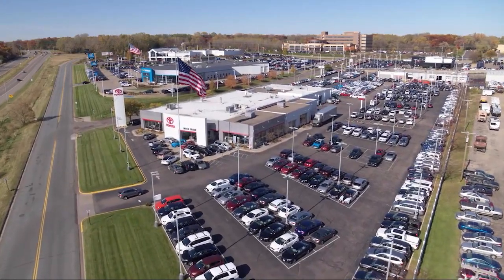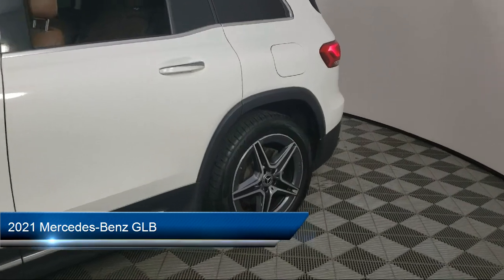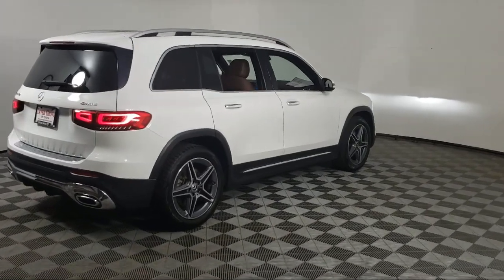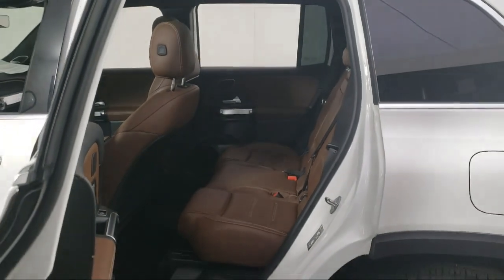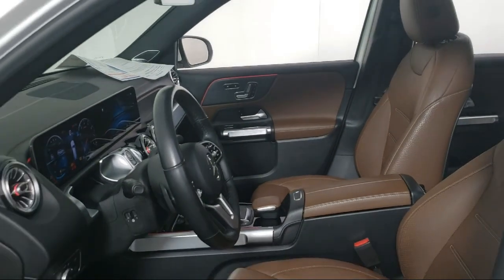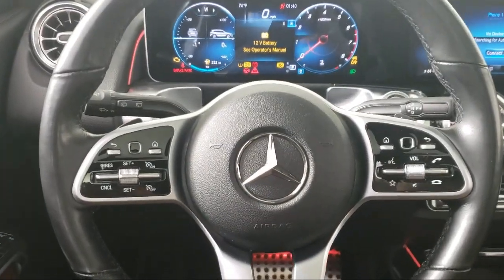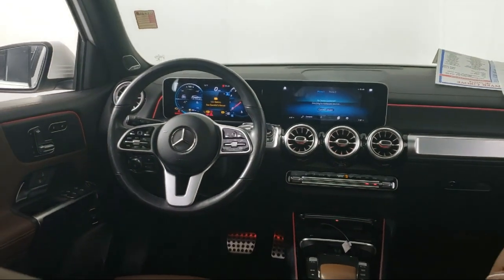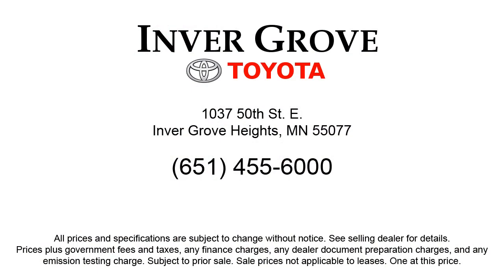2021 Mercedes-Benz GLB GLB 250 4MATIC A12766A Eagan Cottage Grove Mendota Heights Saint Paul Wo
2021 Mercedes-Benz GLB GLB 250 4MATIC Stock Number: A12766A Vin:W1N4M4HB7MW086387.